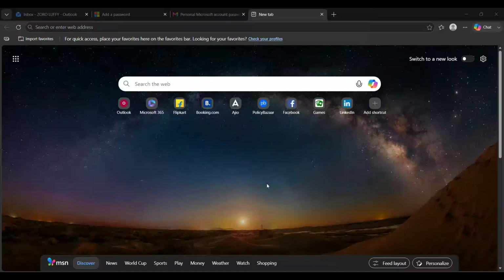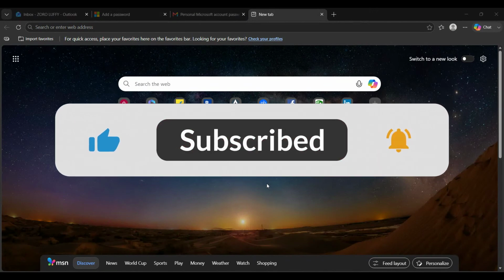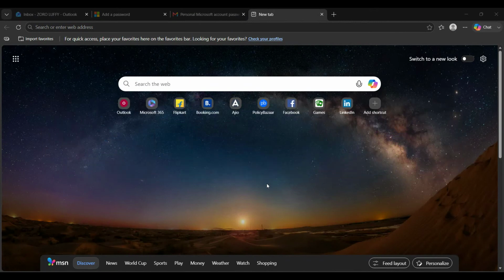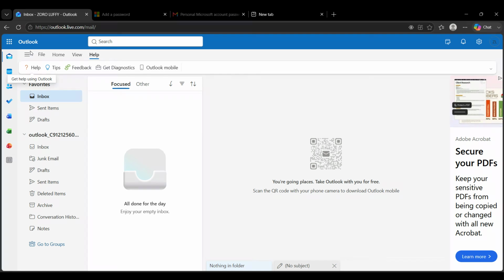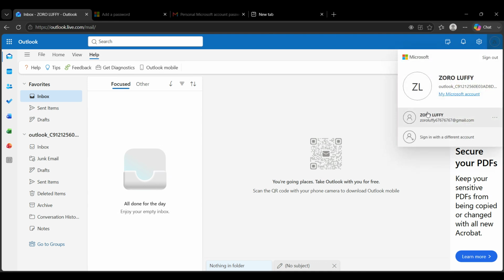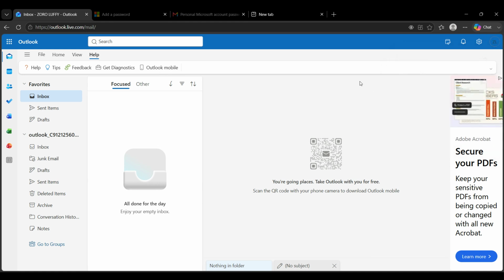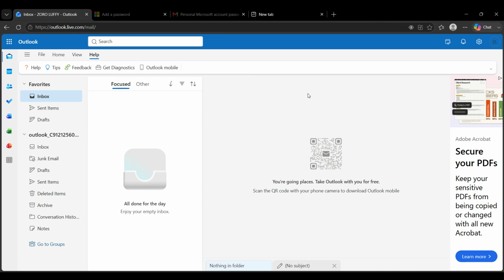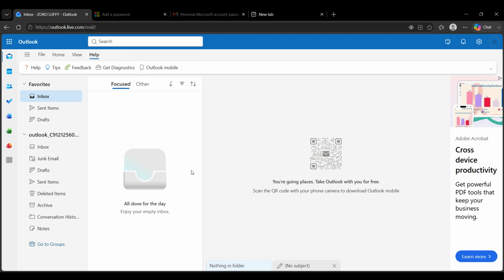How To View Msn Email(Step By Step Guide)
Learn how to view MSN email online by signing in through live.com and accessing your Outlook inbox in just a few simple steps.
This easy tutorial shows you exactly where to click, how to log in, and how to open your MSN messages on the web.

🕚Timestamps:
0:00 Intro
0:18 Go To The Mail Portal
0:38 Click Sign In
0:57 Enter Your MSN Email Address
1:16 Type Your Password And Sign In
1:39 Access Your Inbox
2:00 Outro

✍️What You'll Learn In This Video:
• How To Sign In To MSN Email On The Web
• How To Open The Live.com Mail Portal
• How To Access The Outlook Inbox For MSN Email
• How To Troubleshoot Basic MSN Email Login Steps

💡Pro Tips:
• If you’re using a shared device, avoid saving your password unless it’s trusted.
• Keep an eye out for Microsoft verification prompts when signing in from a new browser.
• Bookmark live.com for faster access to your MSN inbox next time.